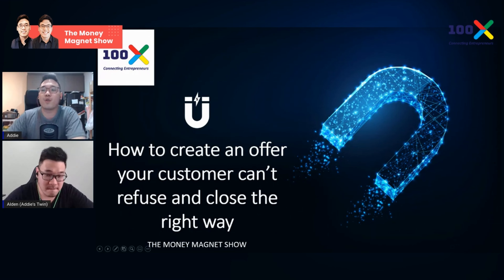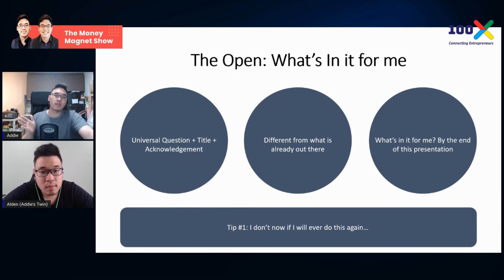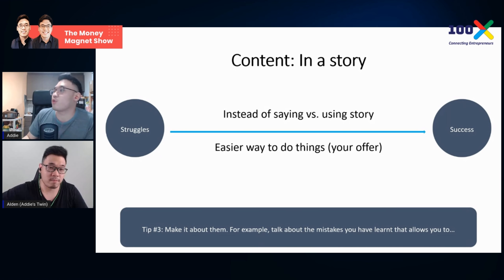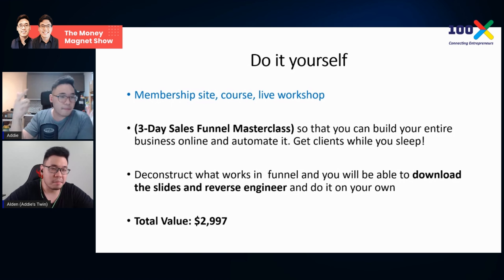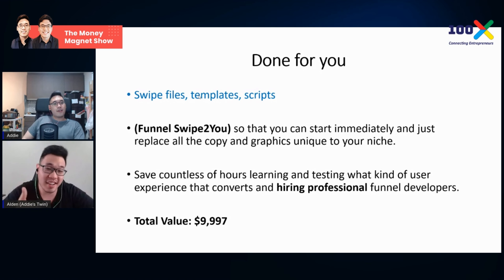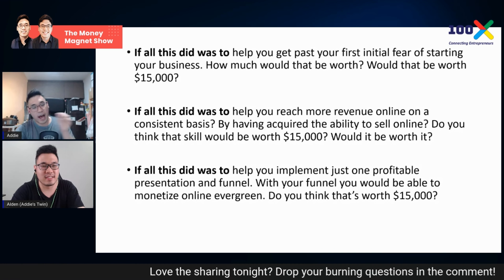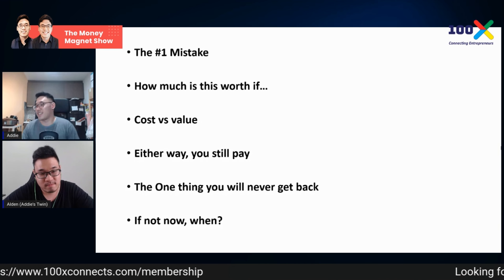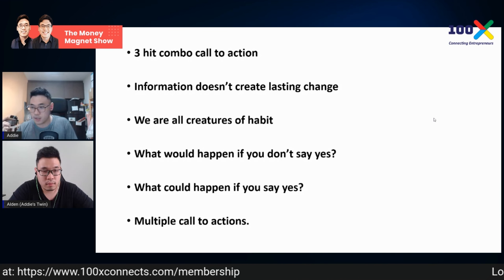How to Create an Offer Your Customer Can't Refuse - FULL WEBINAR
In this full webinar, you'll learn how to create an offer your customers simply can't refuse. We'll cover key strategies and tactics for crafting compelling messaging and utilizing psychological triggers to drive conversions. Whether you're looking to increase sales or boost customer engagement, this is the perfect training for you. Don't miss out on this opportunity to take your business to the next level - watch now and learn how to create an offer your customer can't refuse!

2. Get Trending Ai News (Synthetic Mind)